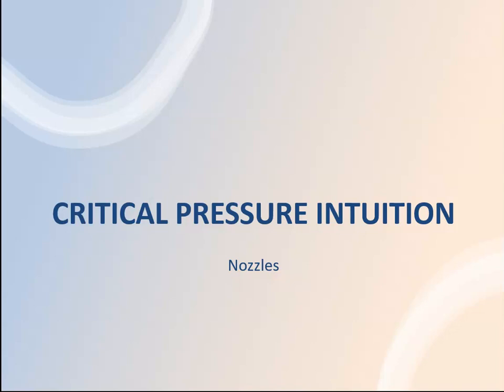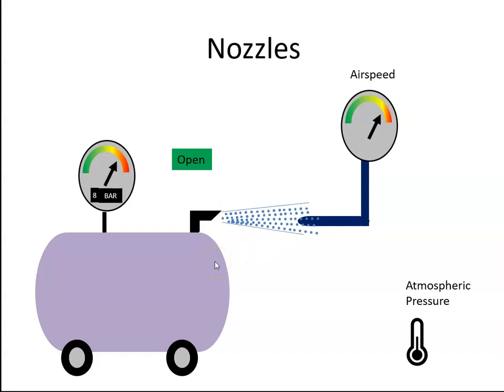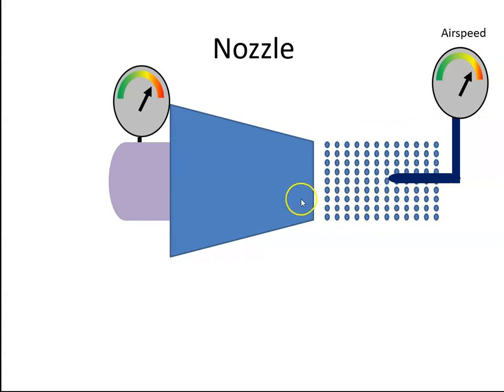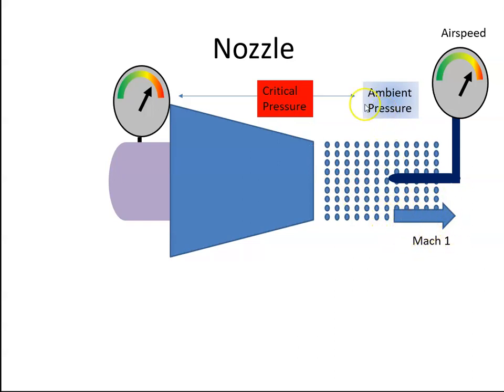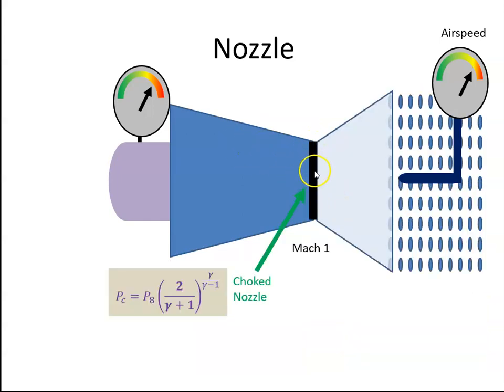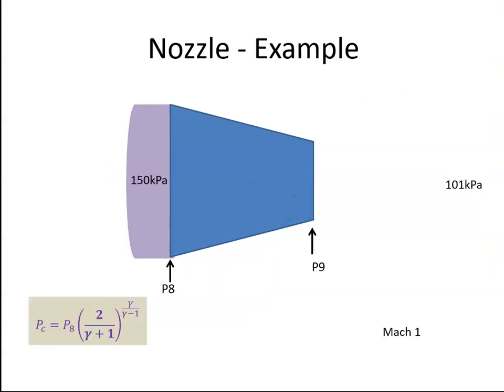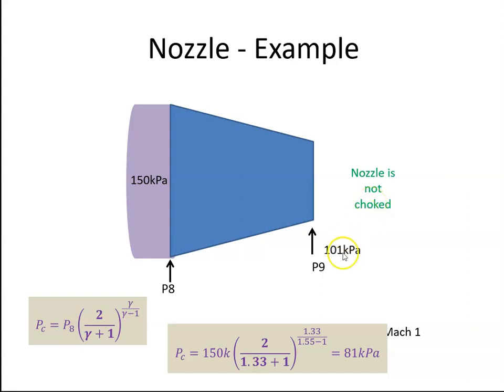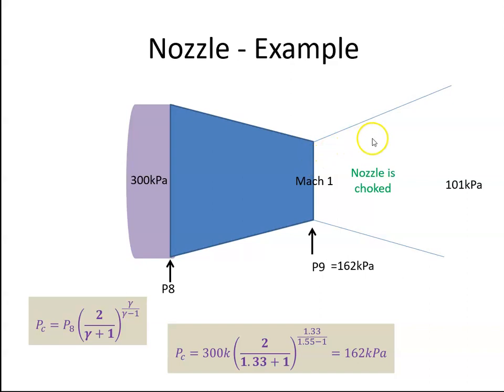Nozzles - Intuitive explanation of Critical Pressure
This video tries to explain what the critical pressure is.